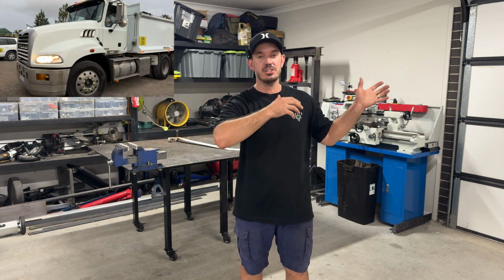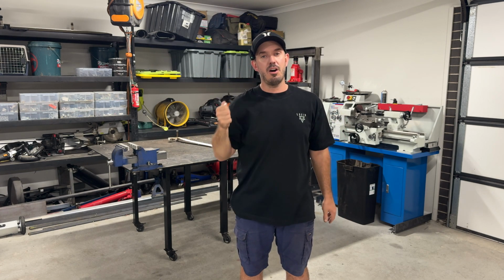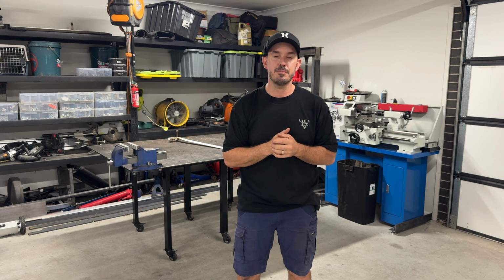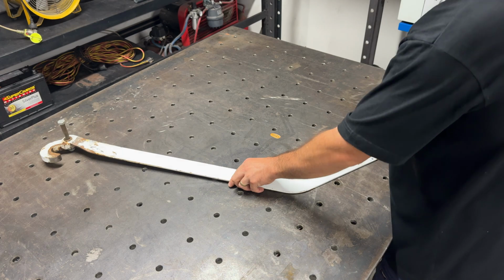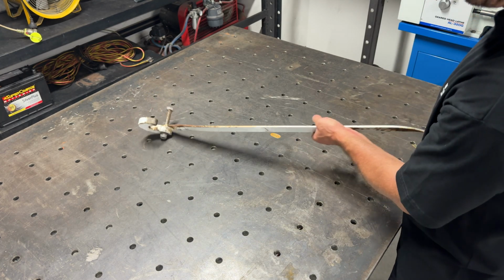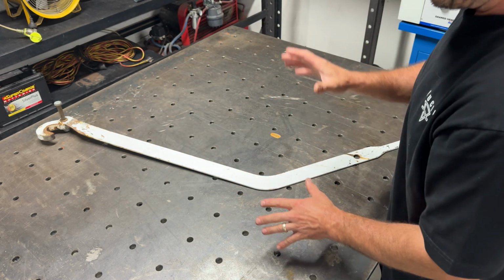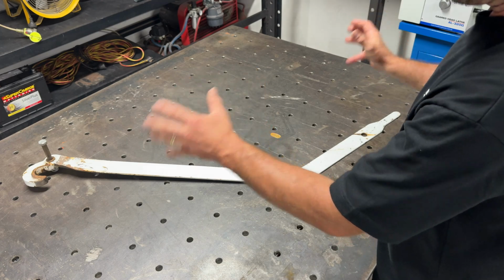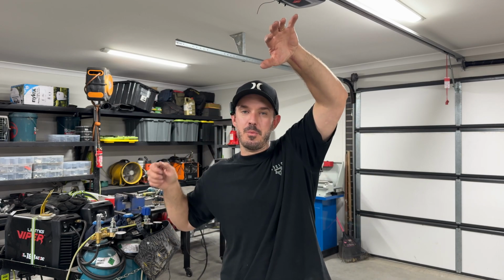I repaired my Dads Mack Truck tailgate Handle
Welcome to a brand new video from Fab Life!
In this video, I repair my dads Mack truck Tailgate lever. His original lever was heavily bent out of shape and wasn't strong enough... So I made it better!.

All metal used in my videos is purchased from EZI METAL